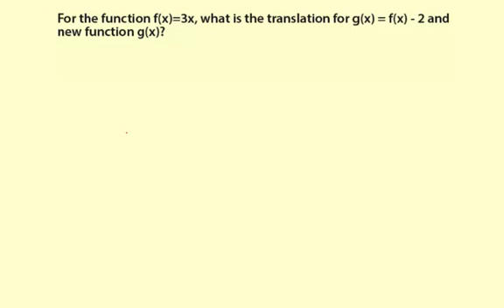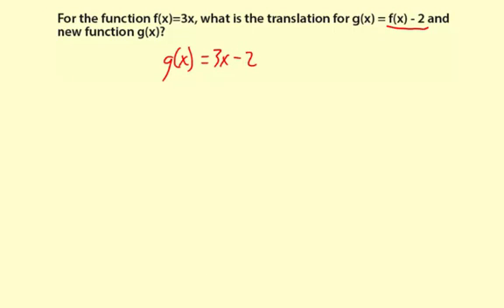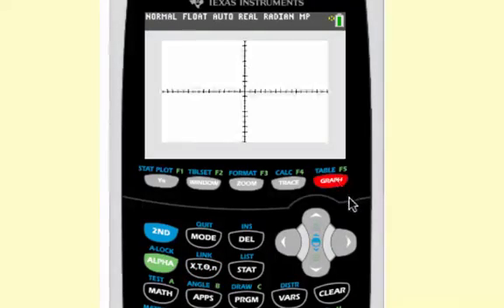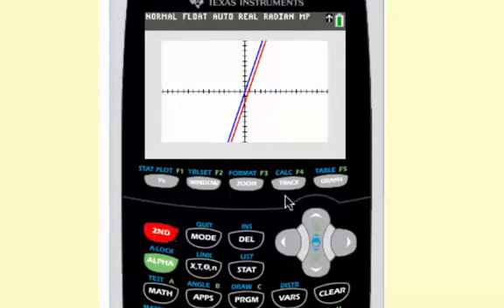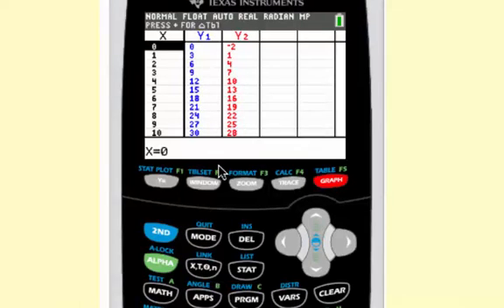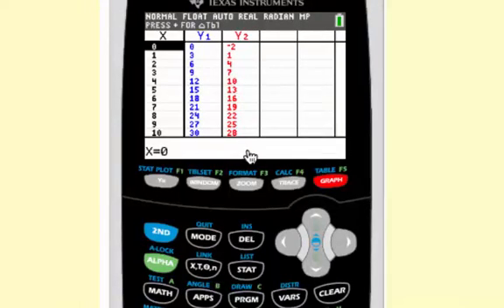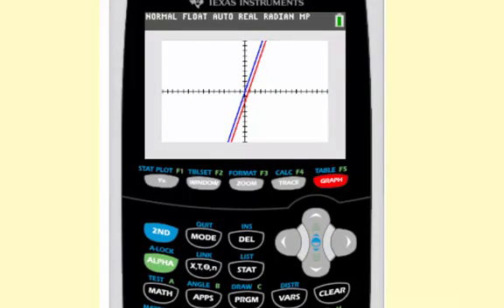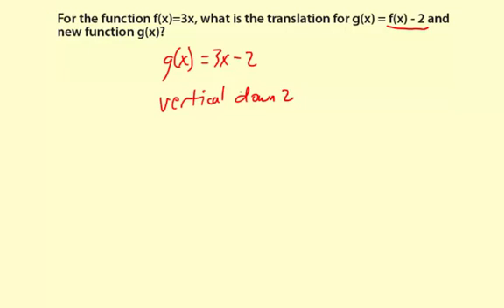11linearFunTransform01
Transforming linear functions